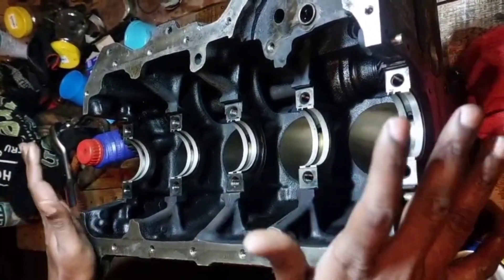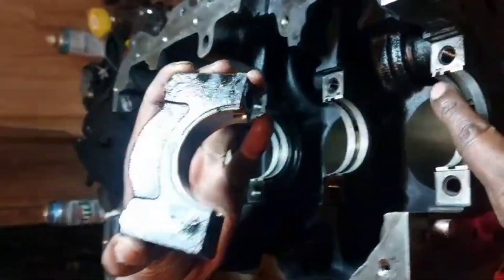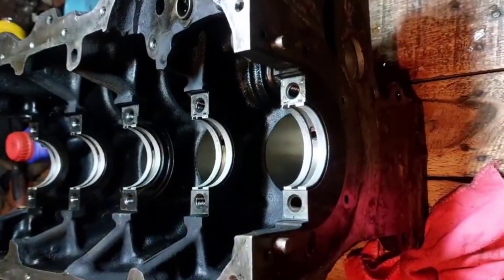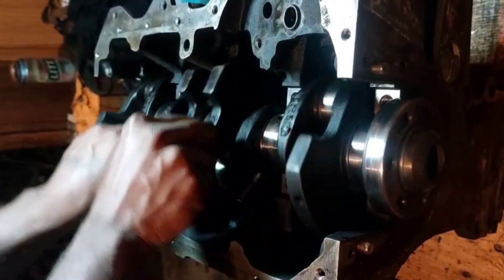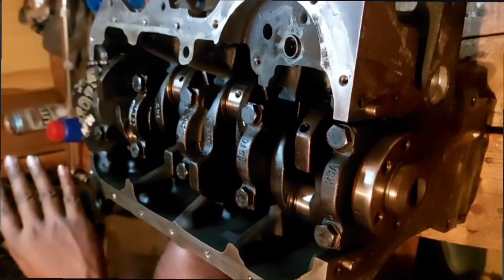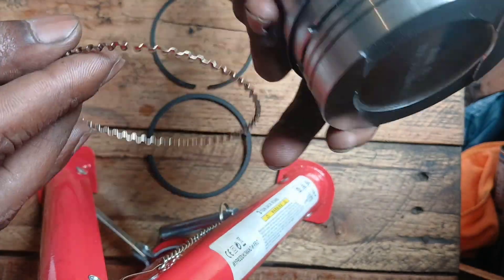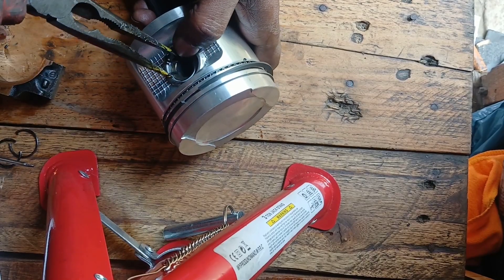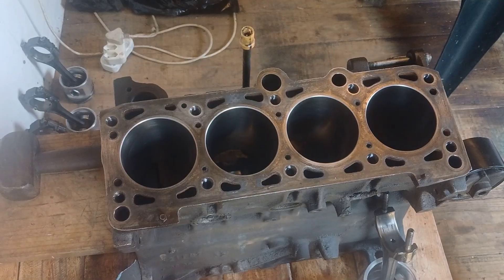Engine rebuild pt3 :Golf mk1. 1.4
in this video I will be showing you how to install a crankshaft and change your pistons and conrods